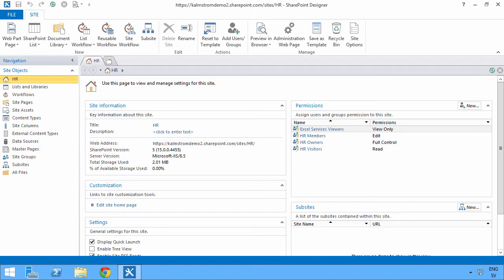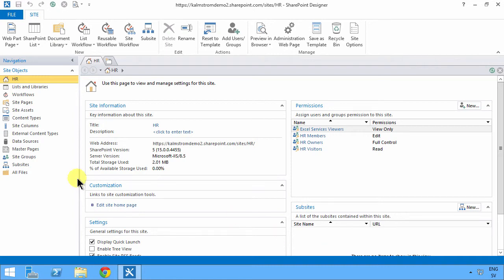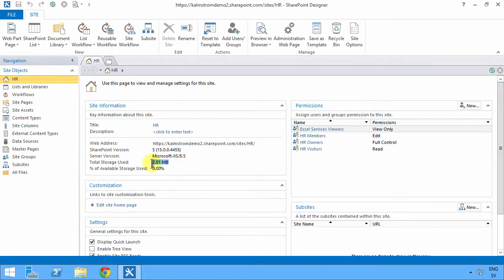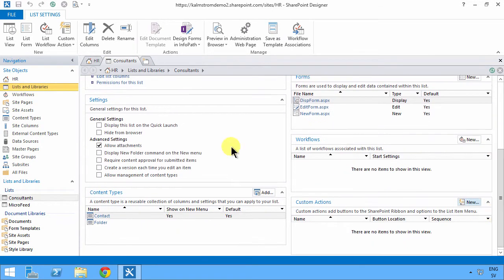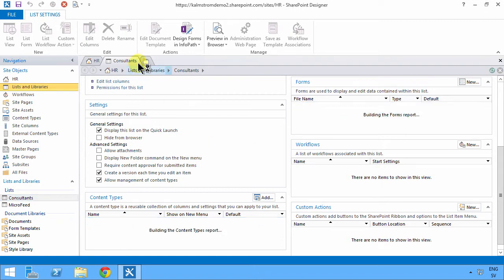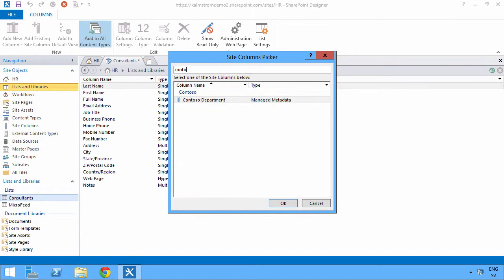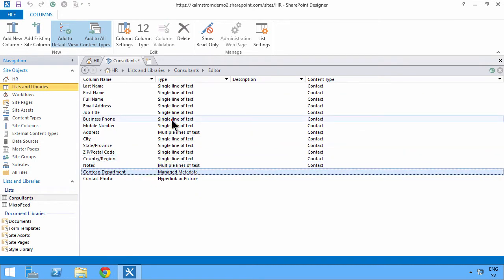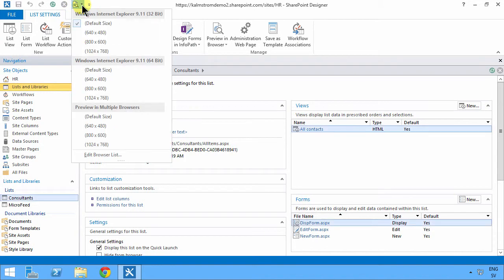Create a List in SharePoint Designer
List creation and customization is quicker in SharePoint Designer than in the browser